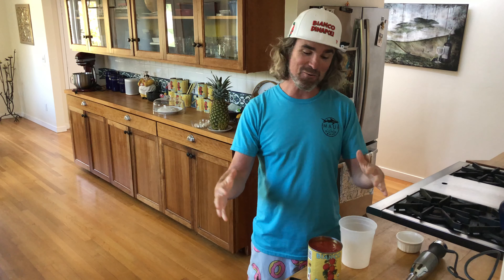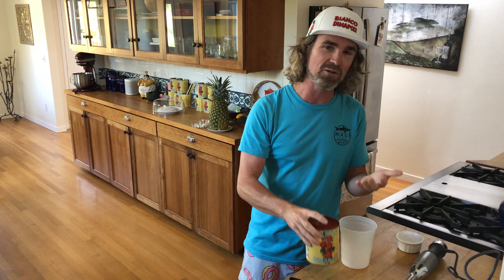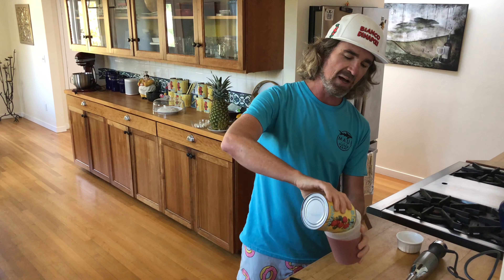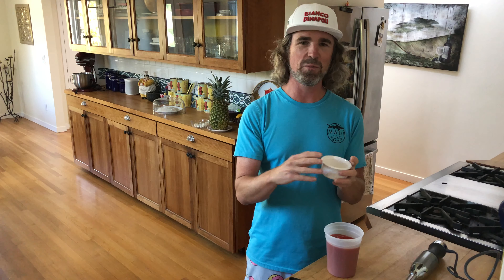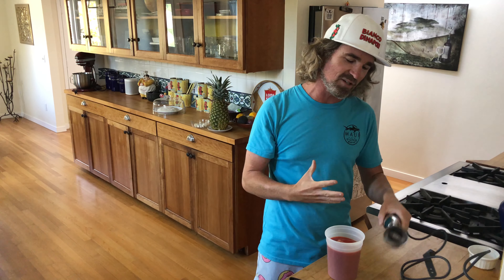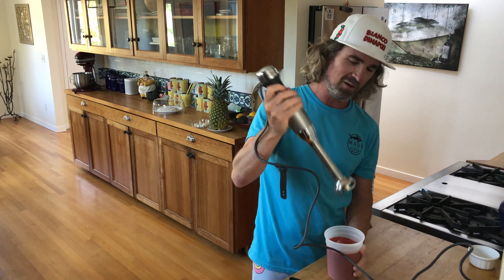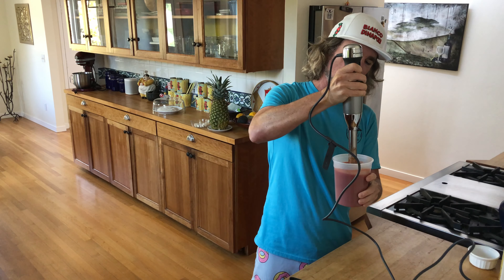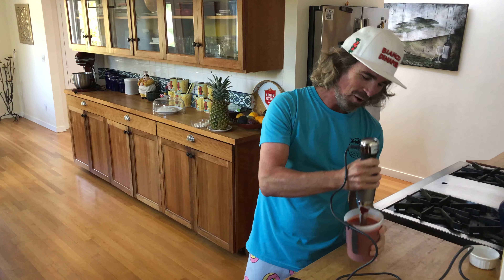World's BEST Pizza Sauce Recipe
The BEST pizza sauce recipe of all time. World famous secret pizza recipes made easy. Learn how!

(I use a Baking Steel when making pizza indoors. I highly recommend it over a traditional stone!)

Always use the best organic tomatoes you can find!
I use Bianco Di Napoli Tomatoes

I make my sauce directly in a deli container
I store just about everything in them, cheap and super useful!

I use an immersion blender to blend my sauce
Your hands work great too! An immersion blender makes for a more uniform consistency vs. more rustic with the hand rush method.

I serve my pizza on this 14" Wooden Pizza Peel from Ooni

I'm using this 14" Pizza Peel from Ooni to load the pizzas
and this 12" Perforated Peel is currently being used as my turning peel

I'm rocking this pizza cutter

From Ooni Pizza Ovens: “Take charge of your outdoor cooking experience with Ooni Koda 16, our gas-powered outdoor pizza oven designed for stone-baking epic 16-inch pizzas and delicious flame-cooked steaks, fish and veggies.

Switch on the instant gas ignition, and you’ll be ready to cook in 20 minutes. Like all Ooni pizza ovens, Ooni Koda 16 reaches up to 932°F (500°C) – the blazing heat needed for cooking stone-baked, perfect pizza in 60 seconds.”